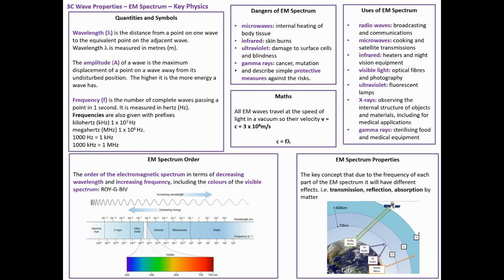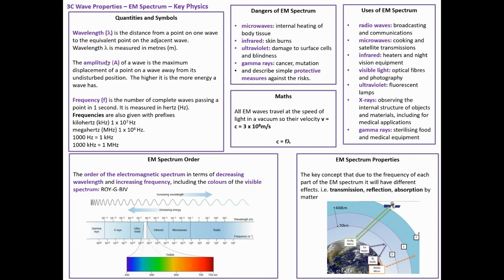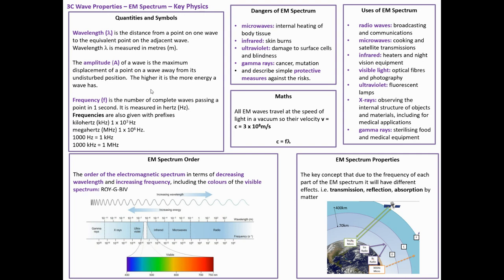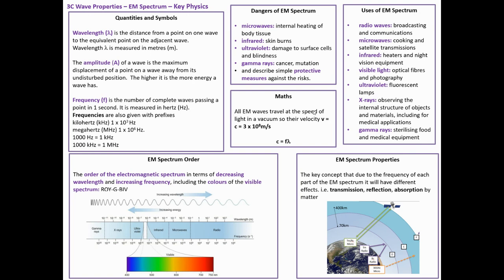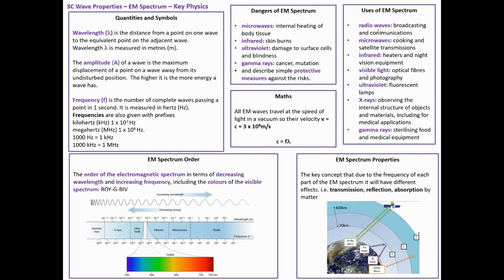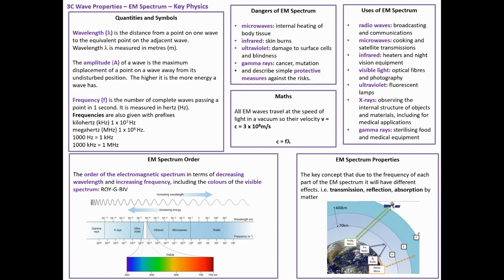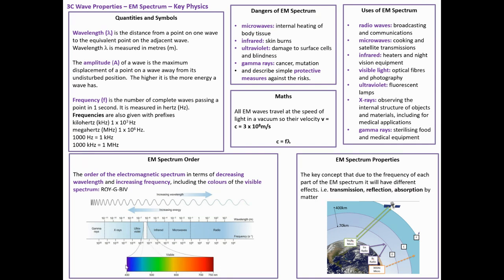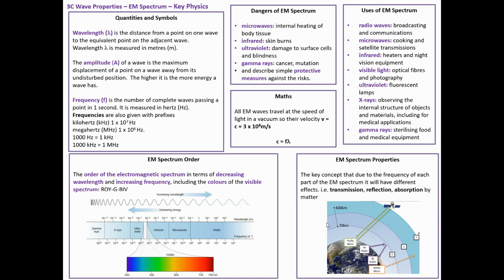3C Electromagnetic Spectrum iGCSE Key Physics Section Summary